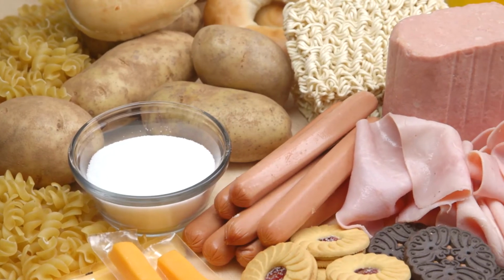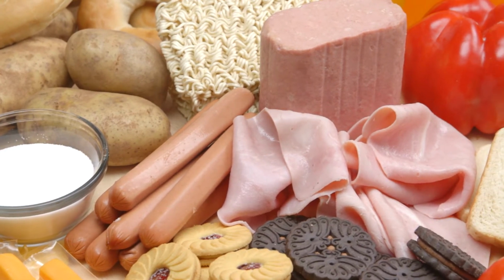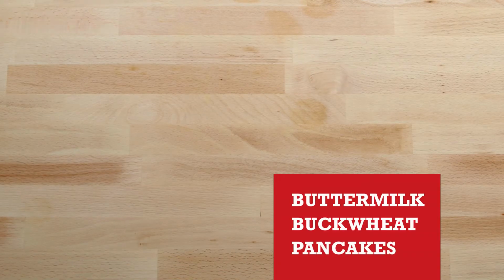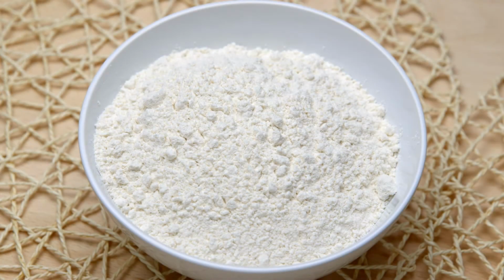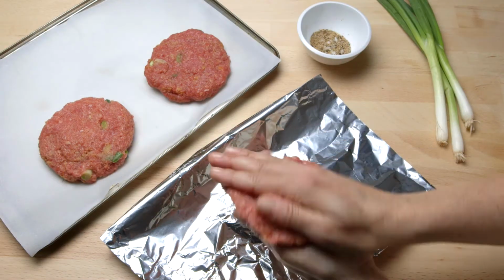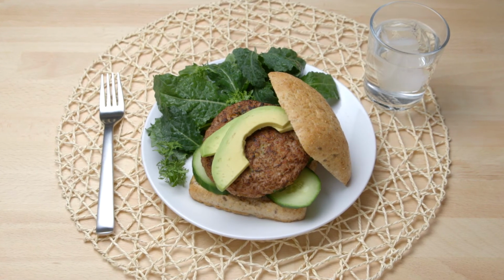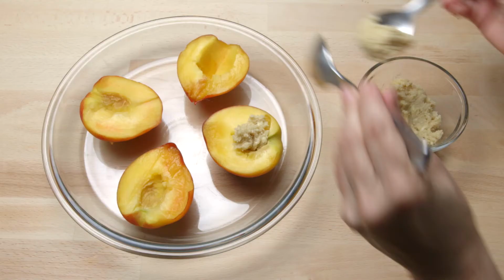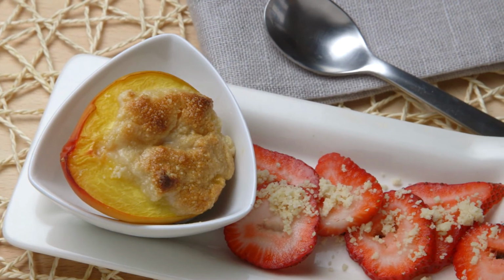Favourite Recipes, Reimagined to Combat Arthritis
Do you suffer from arthritis pain? You can take steps to minimize your symptoms and still enjoy your favourite meals. Dietitian, author and arthritis sufferer Kim Arrey demonstrates a few simple tricks to help make your favourite recipes inflammation-friendly.
Manage your arthritis symptoms with a healthy diet and TYLENOL® Arthritis Pain: fast, long-lasting pain relief that’s gentle on the stomach. Request your one-week trial pack today